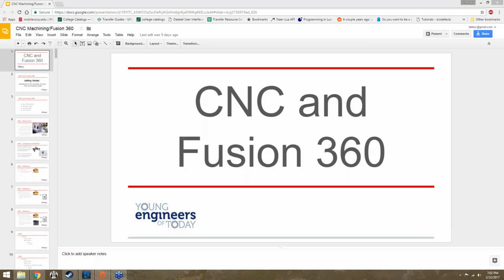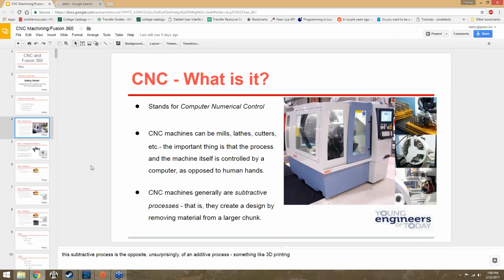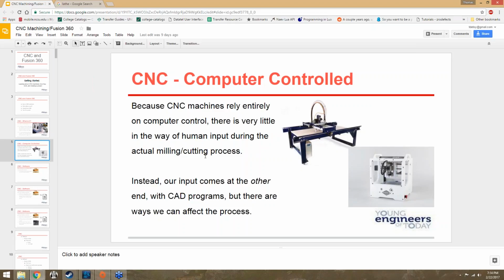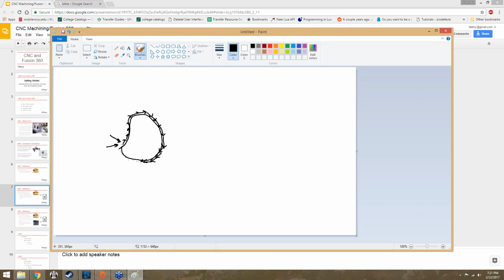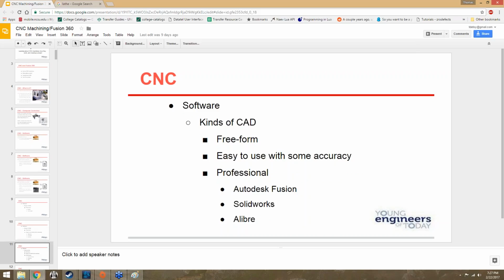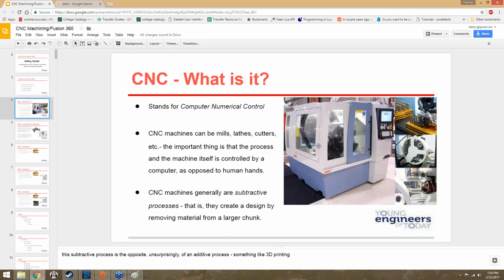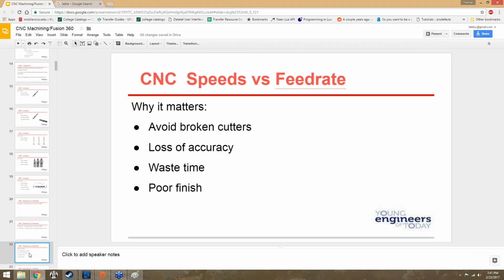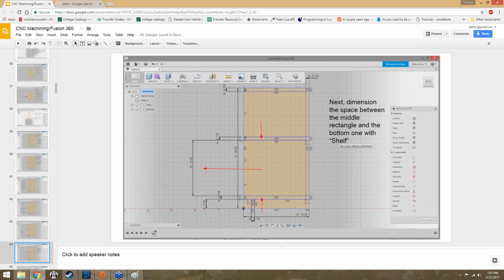02/22/17 Middle School Lesson 13 - CNC Machining Interlude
Just a quick class on CNC machining!